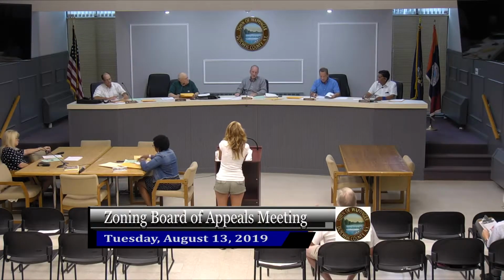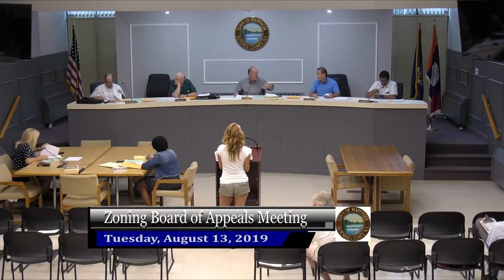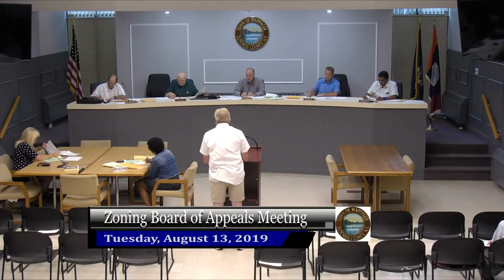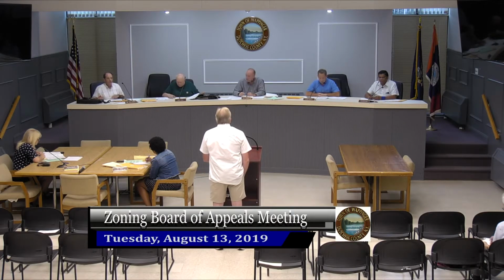Zoning Board of Appeals Meeting 8-13-19